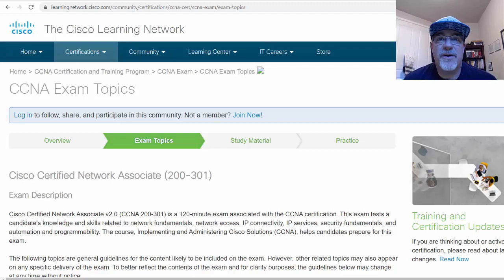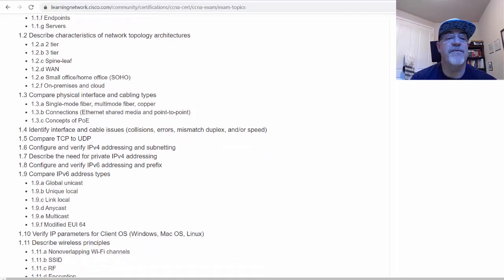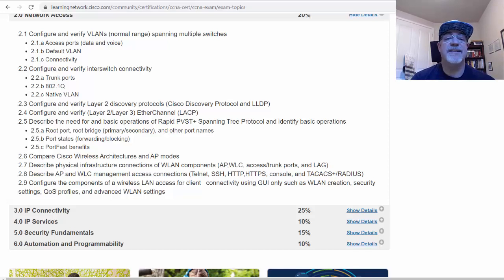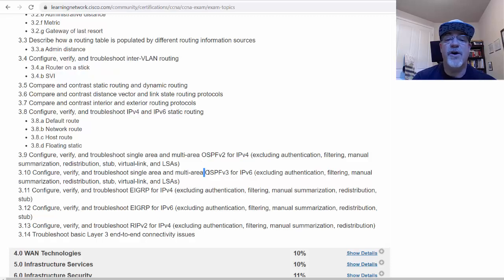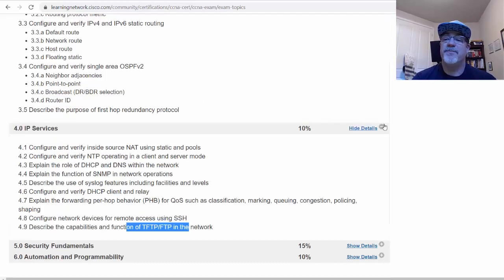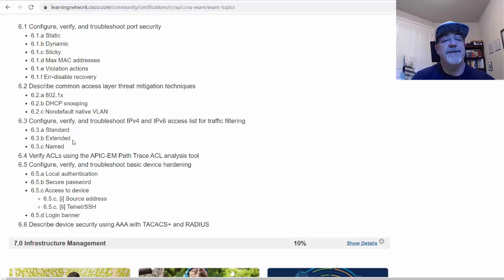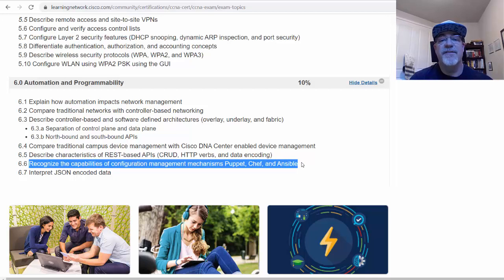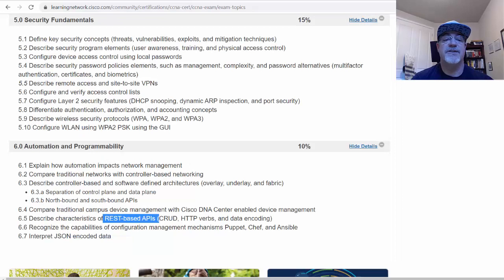What's in the new CCNA 200-301 certification exam?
A quick look at the exam topics in the new Cisco CCNA 200-310 certification exam!